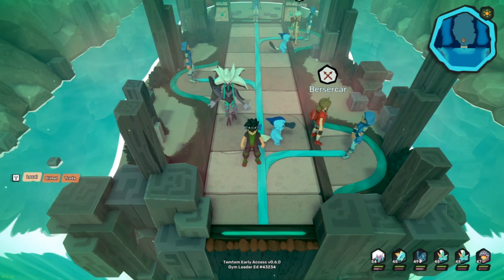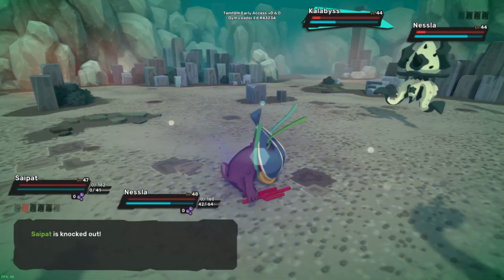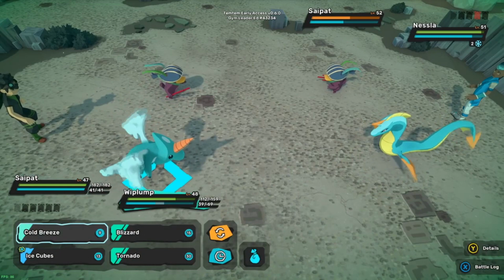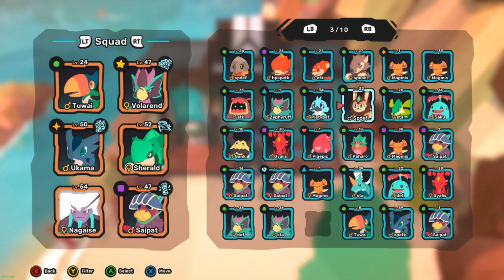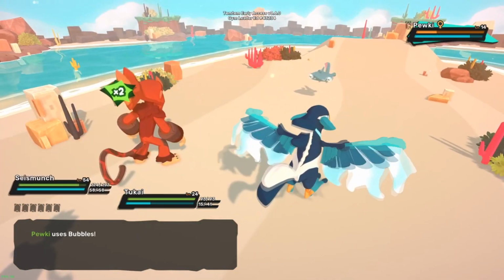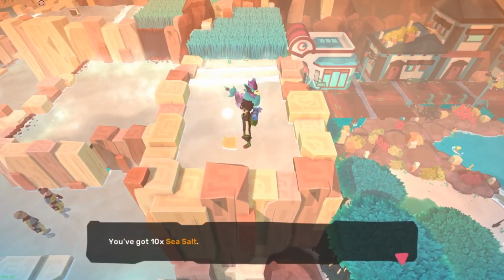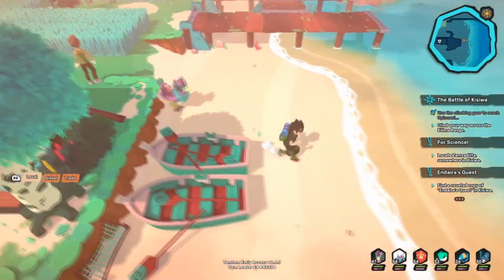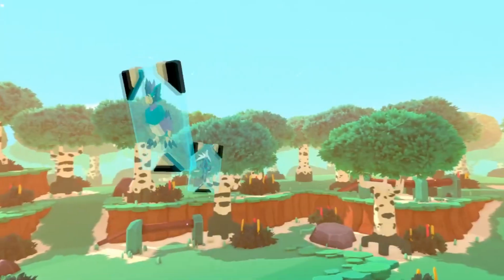Let's Play Temtem Kisiwa: Evolving Tuwai and Hunting for Hocus!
In this video, we defeat the water cult and venture through Deniz's rock climbing areas. Hocus anyone?

Avatar: Bisloba

Moving Background: Drake Jojo